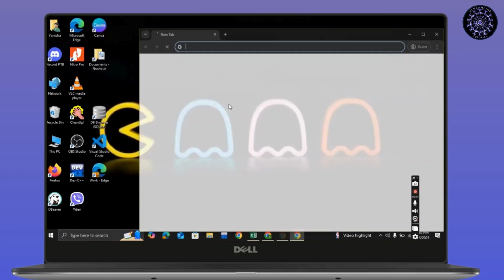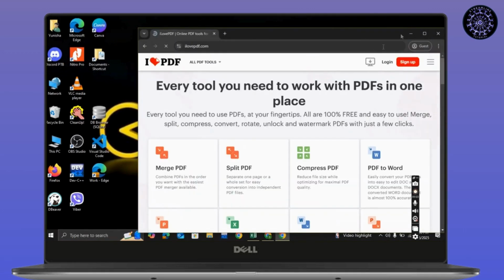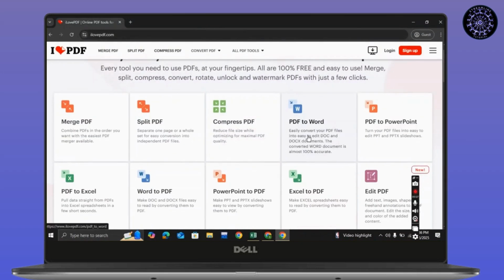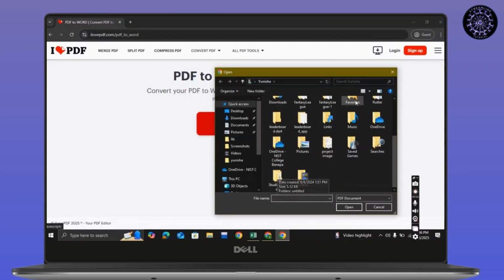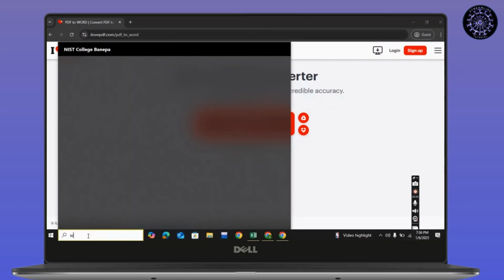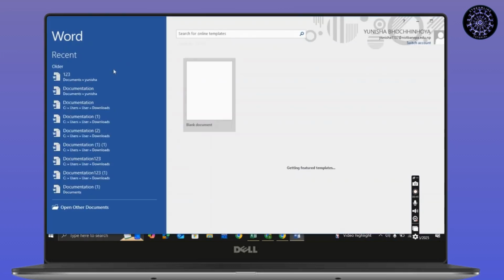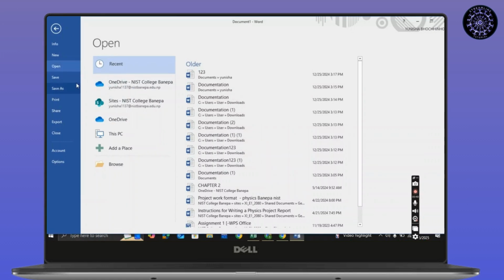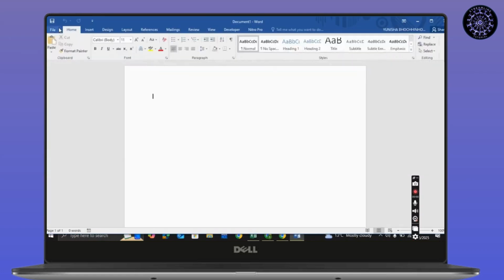How To Convert PDF To Word For Free 3 Methods!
Welcome to our step-by-step guide on "How To Convert PDF To Word For Free 3 Methods!" If you're looking for a quick and easy way to convert PDF files to editable Word documents without any cost, this video is for you. We'll walk you through three effective methods to convert PDFs to Word for free, using online tools, software, and built-in features in Microsoft Word. Whether you're a student, professional, or anyone needing this conversion, these methods will save you time and effort!

Timestamps:
00:05 Introduction to converting PDF to Word
00:20 Method 1: Using Microsoft Word to convert PDFs
00:40 Method 2: Online PDF to Word converters (free and reliable)
01:05 Method 3: Using Google Docs for PDF to Word conversion